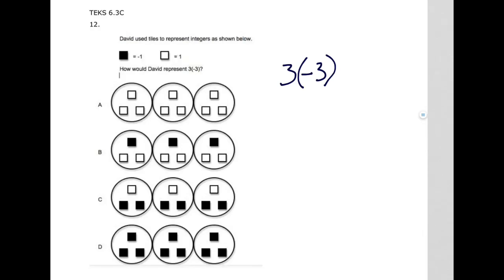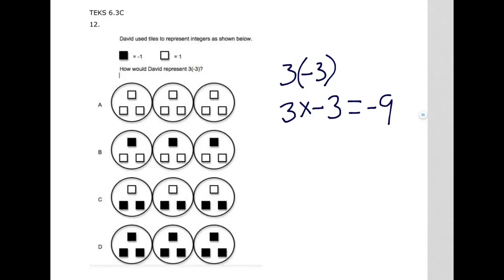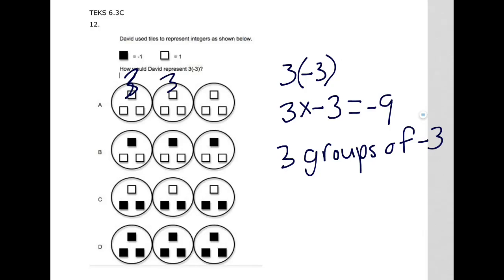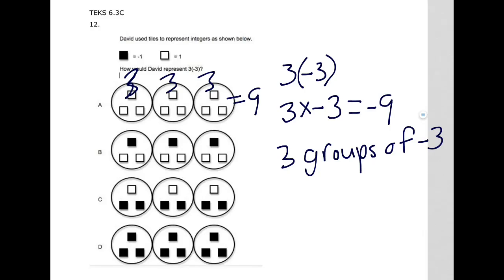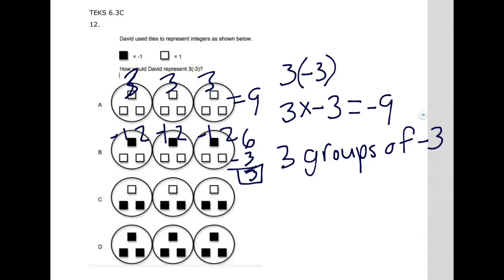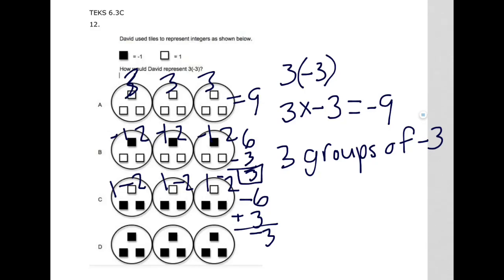IA #2 Test Corrections Question 12